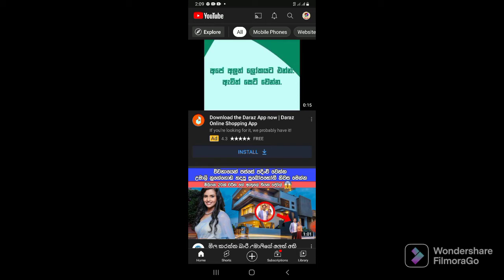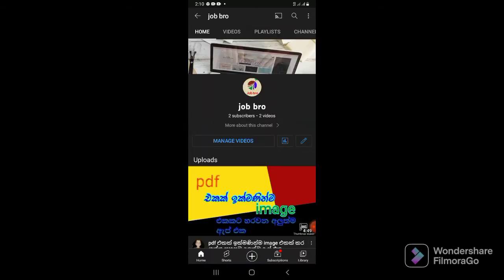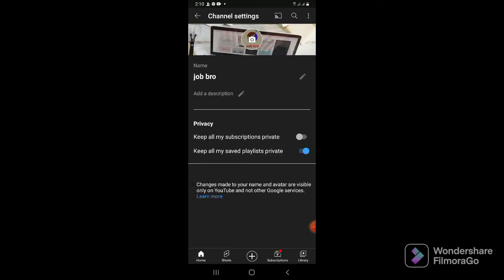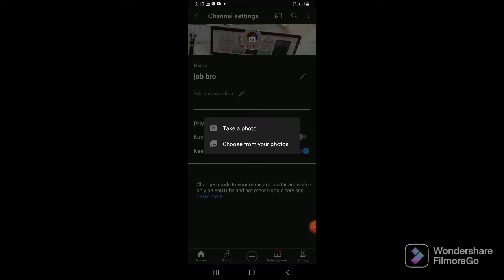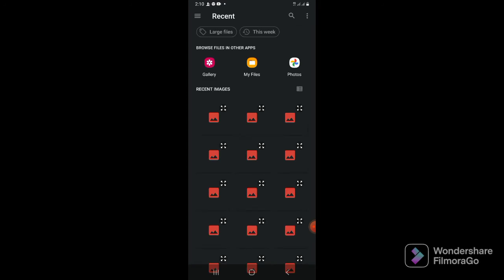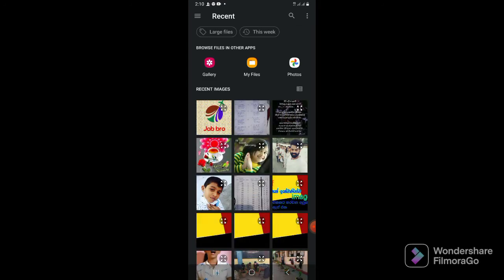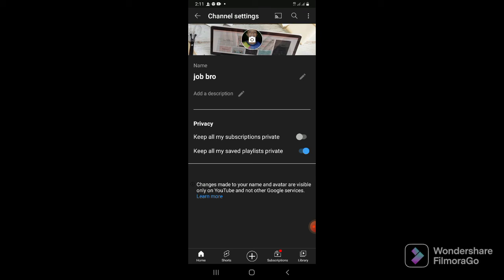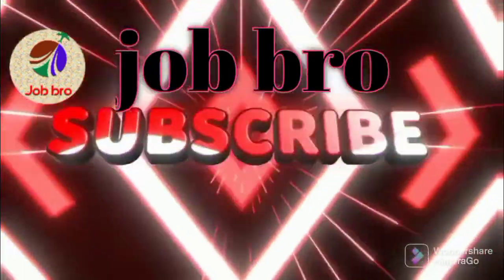How to make a logo free sinhala /mobile phone /youtube logo free/ job bro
job bro#